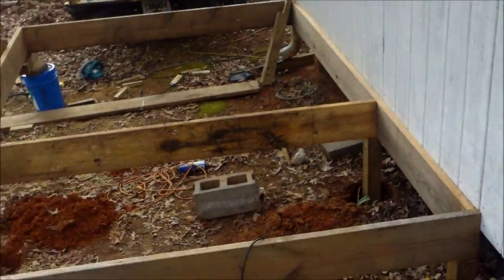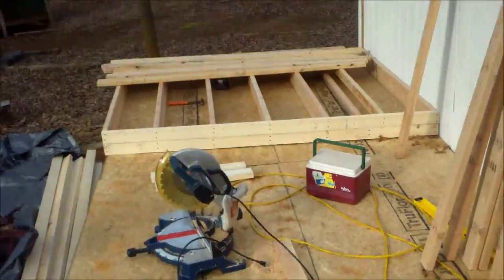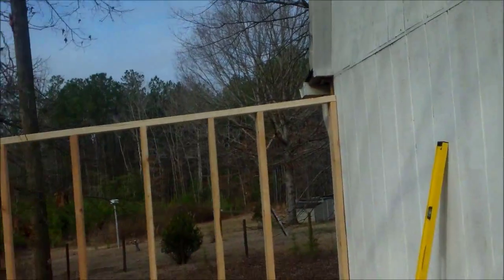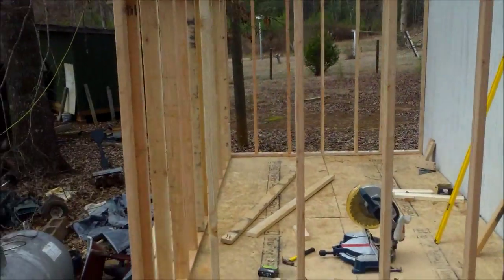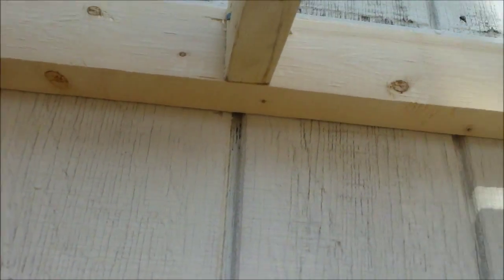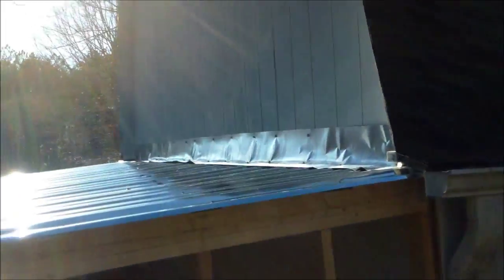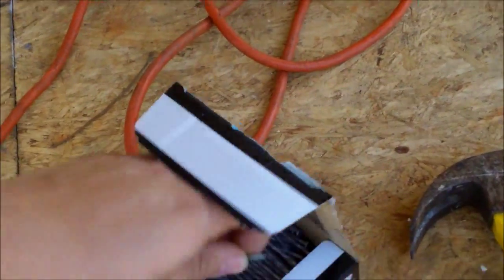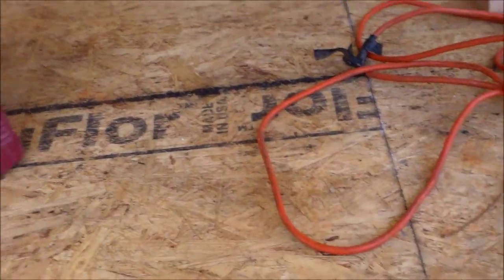building a bitcoin/dogecoin/ltc server room for my GPU rigs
needed a place to keep my babys cool